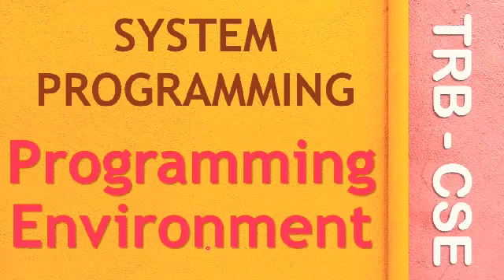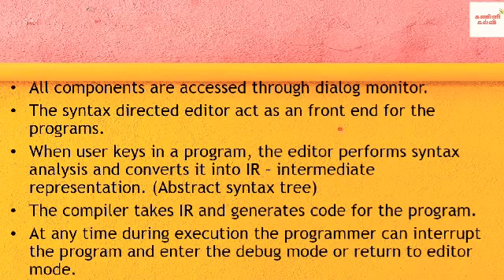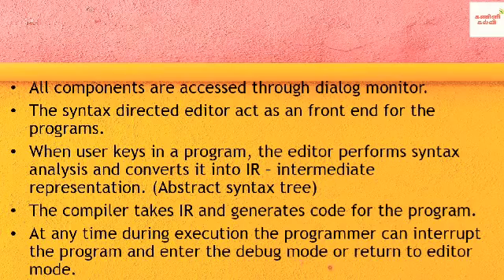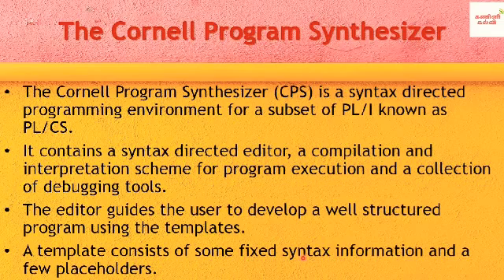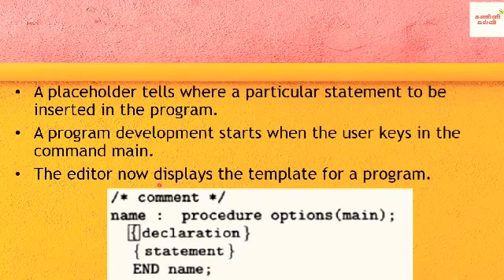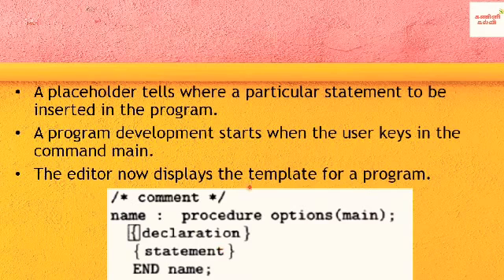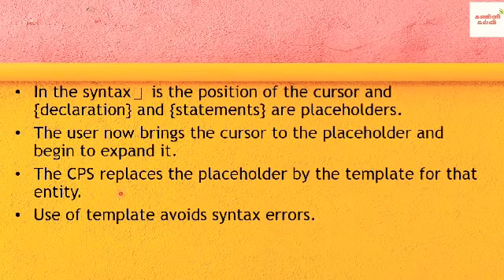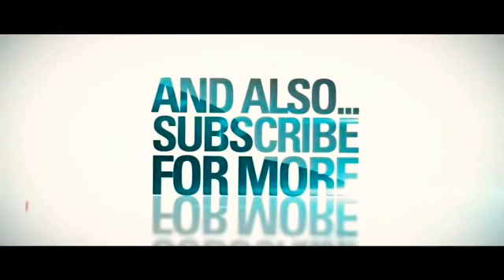SYSTEM PROGRAMMING 13 | Programming Environments |TRB Polytechnic CSE|System Software in Tamil